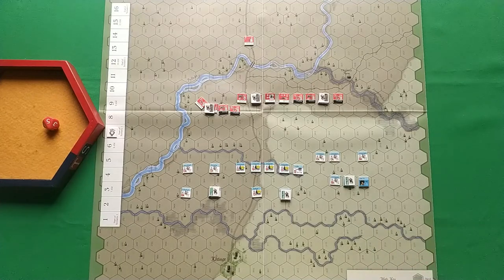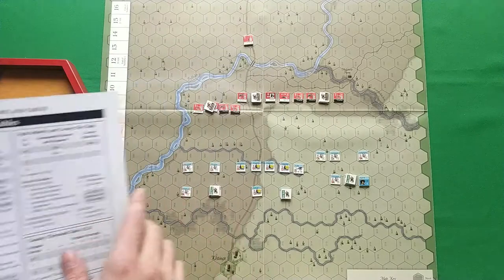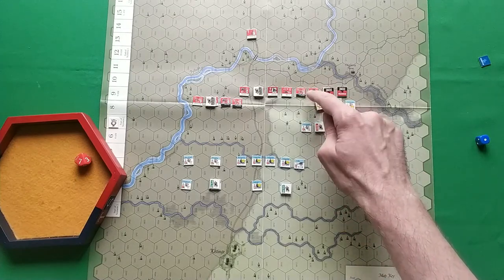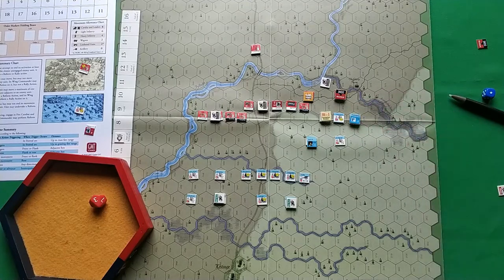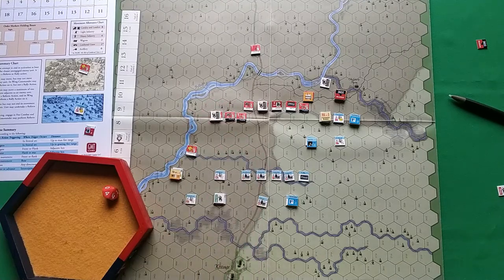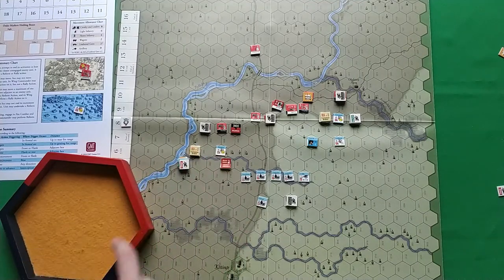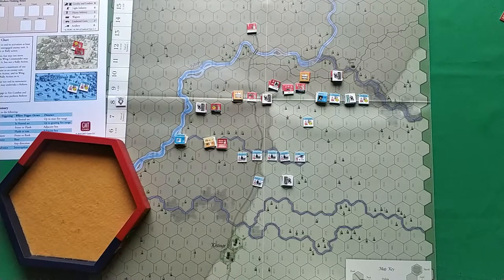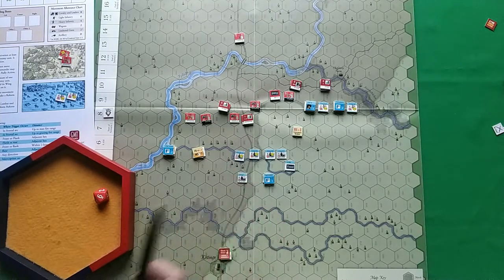Let's play Nothing Gained but Glory (Musket and Pike), Halmstad 1676 - turns 1-2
First part of my video about battle of Halmstad scenario from the Nothing Gained byt Glory game by the GMT, released in the Musket and Pike series. This part covers turns 1-2.